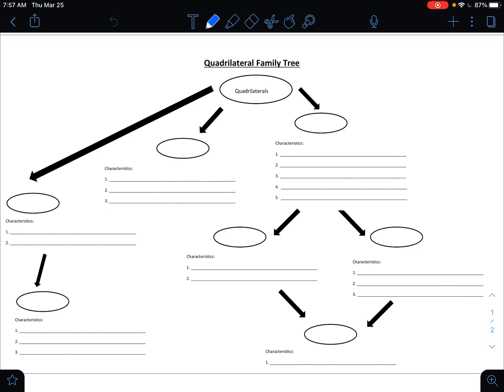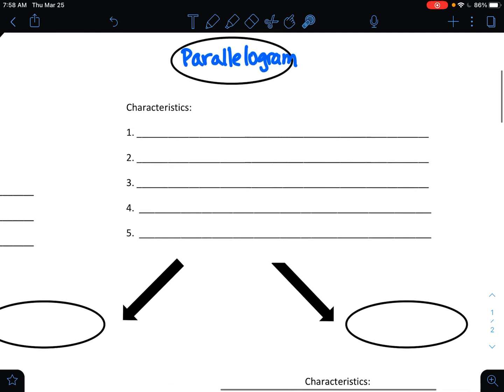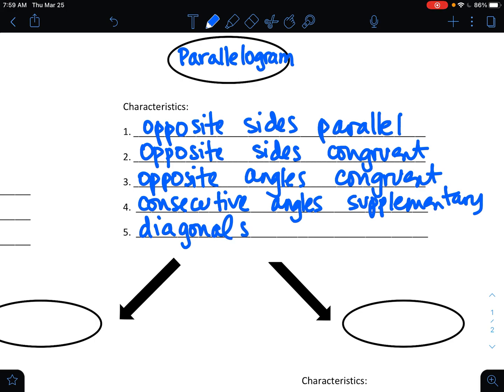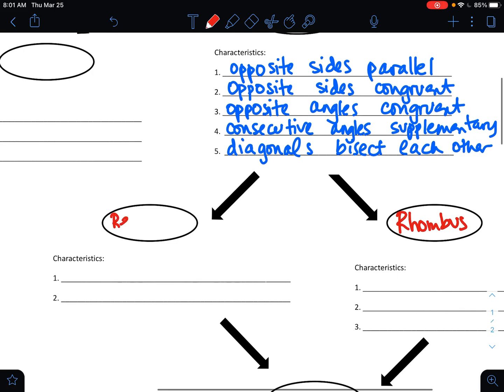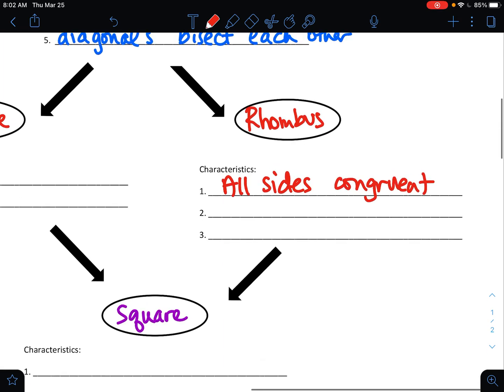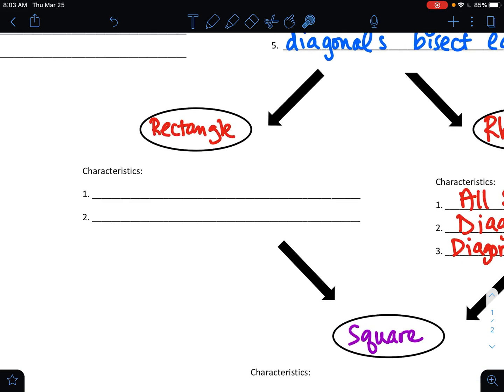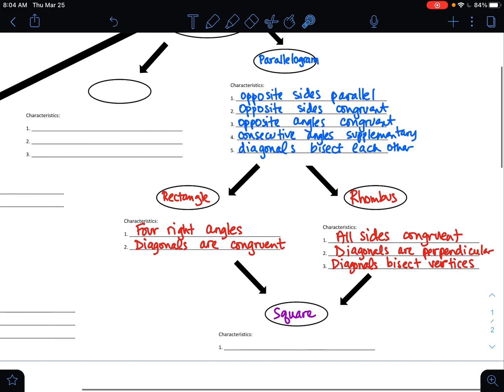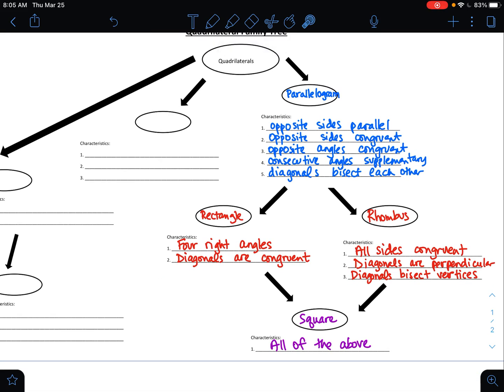Quad Family Tree 8.4 video